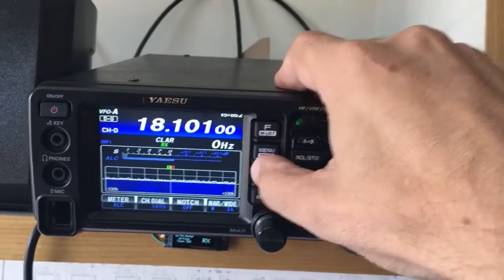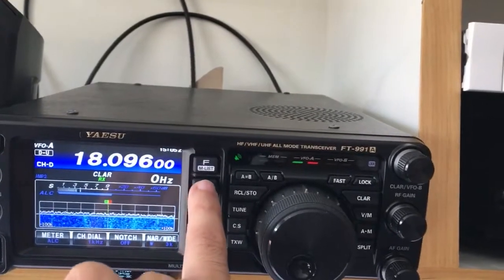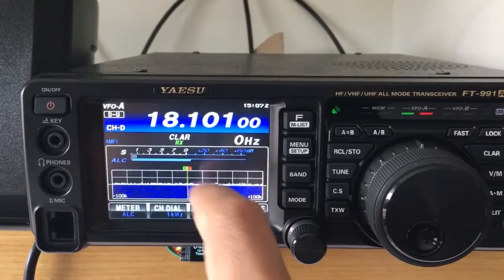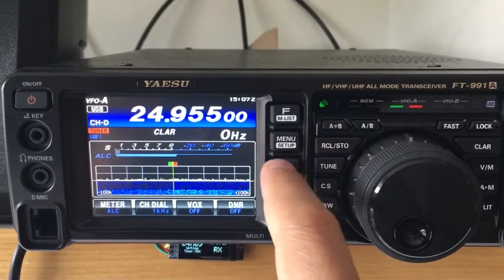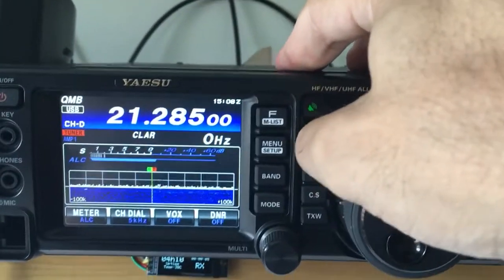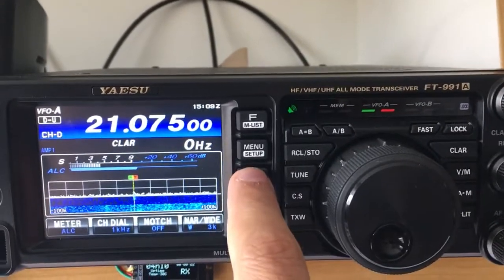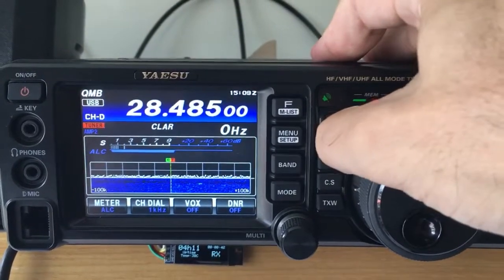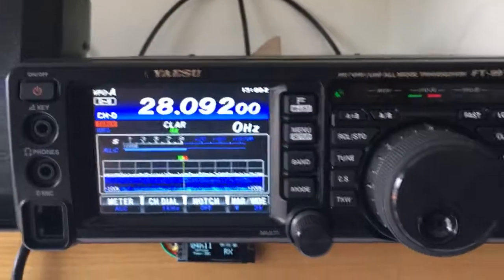What is Band Stacking? And QMB? How to use it? An demonstrative example in Yaesu FT-991/A.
Band Stacking is one of the nice features of the FT-991/A: It allows for three different settings for the same band. Be imaginative: Three different modes, three different settings, three different operation modes - all in the same band.
QMB on the other hand, is a 5-memory round-robin quick access memory, intended for quick storage and quick recall.

See the examples in the video!